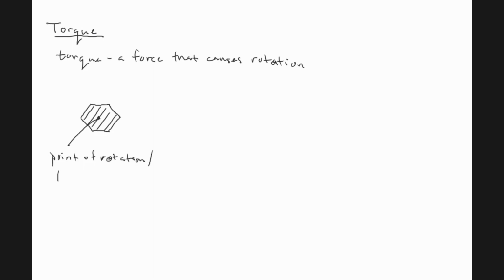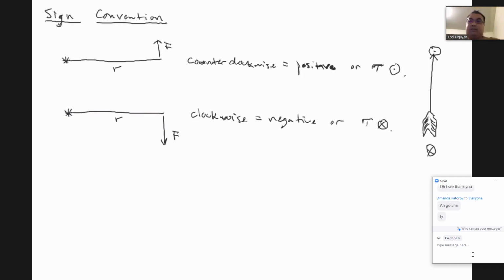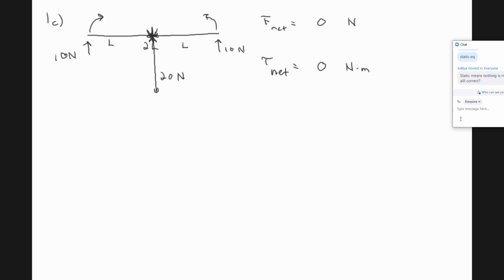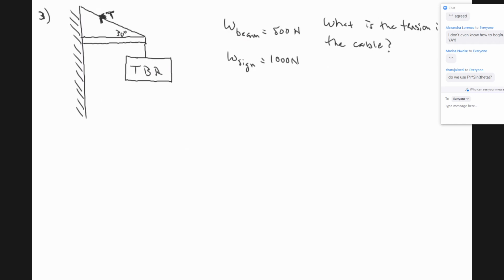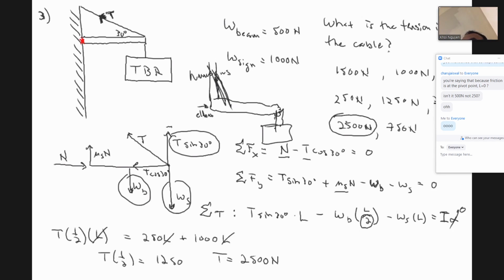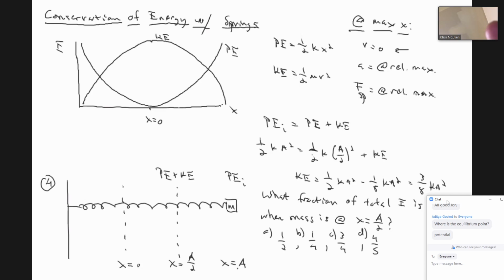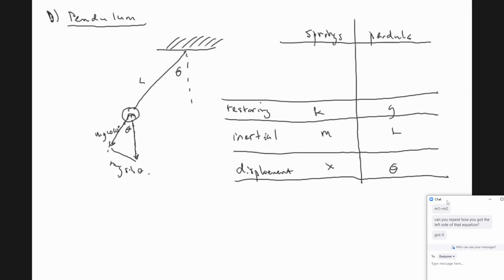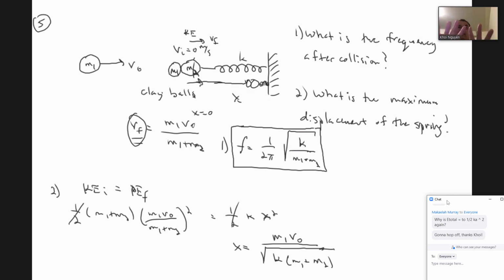011 Period Motion & Torque Khoi